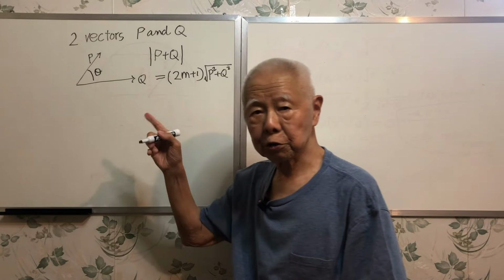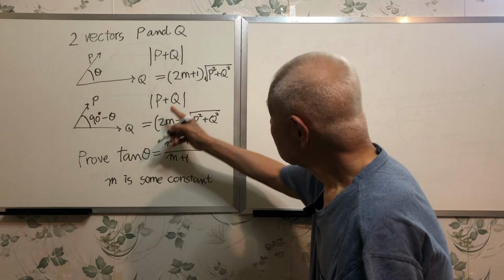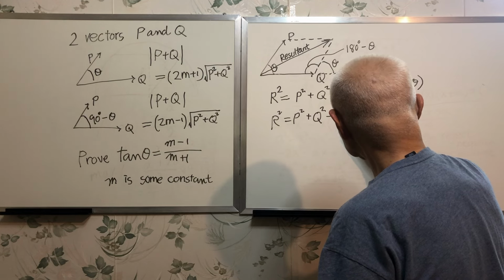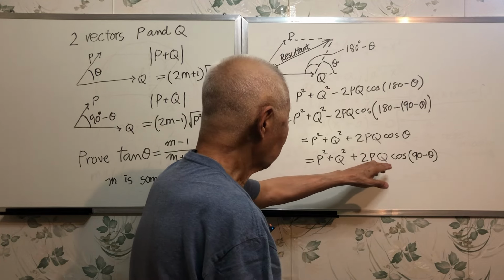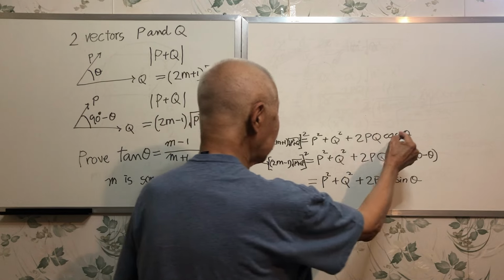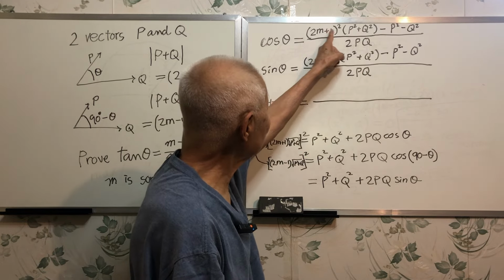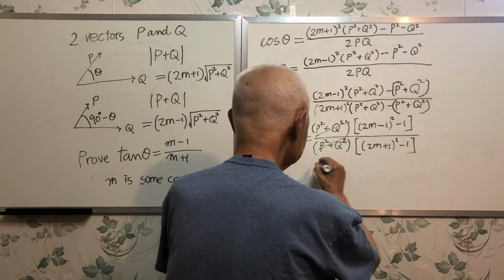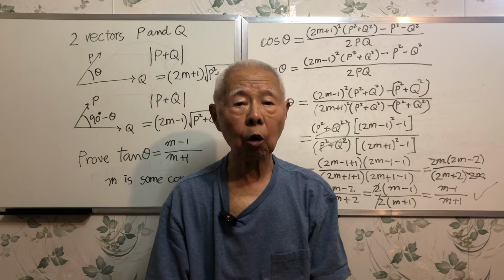[Math] - Trigonometry | Vector